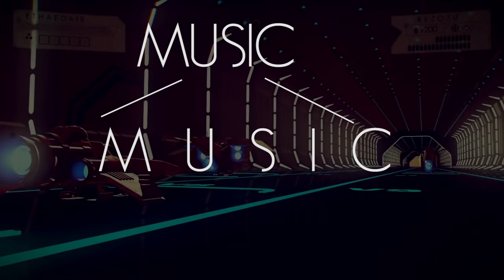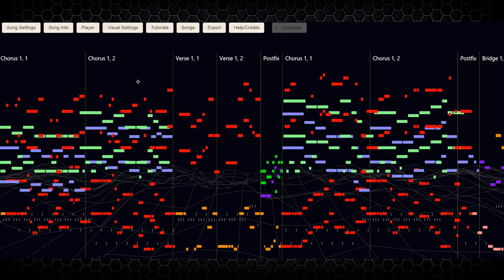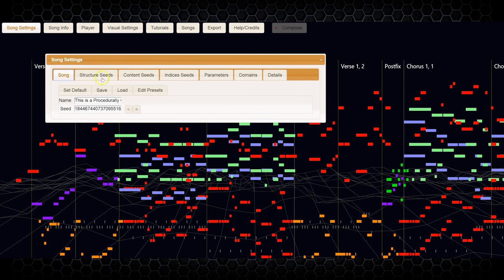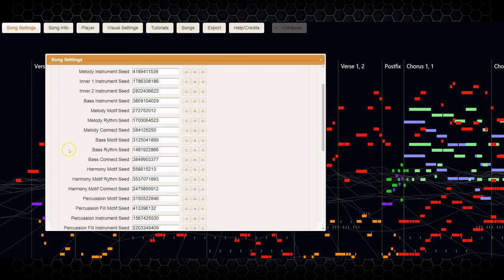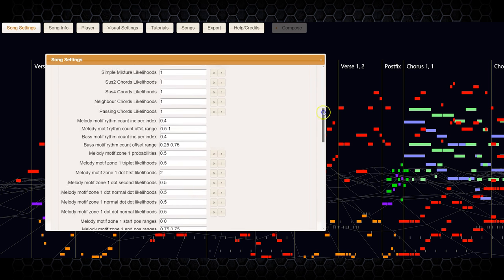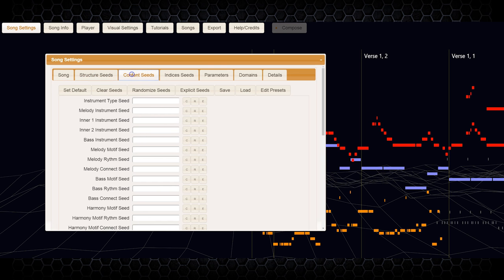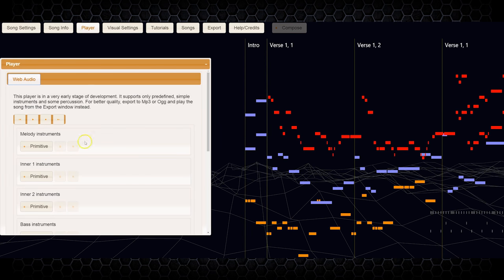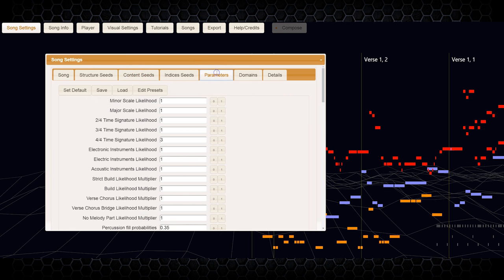PROCEDURAL MUSIC in No Man's Sky!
Hey guys! Back with another video talking about Procedurally Generated music in No Man's Sky! Learn a little about what inspired the music for the game, as well as how procedural music is made, and how different it can sound! Enjoy! :D
Intro: The Night Sky in Motion by. Stellardrone
Do you play on PS4 or PC?
Feel free to add me on PSN or Steam: Djinni0024
Join my PS4 Community ► Outer Edge: No Man's Sky Community